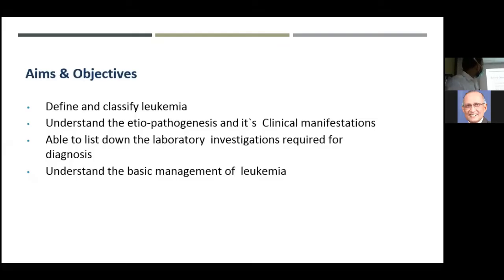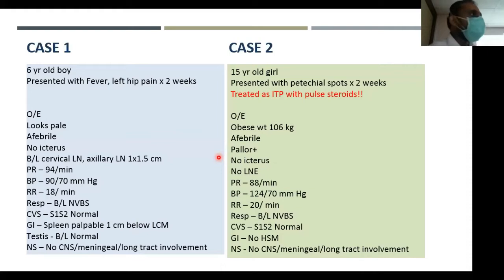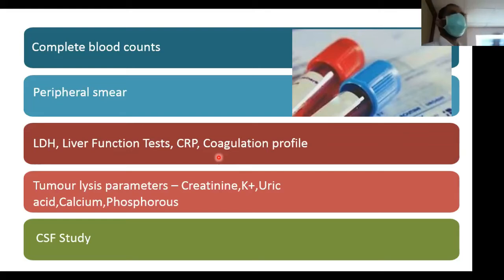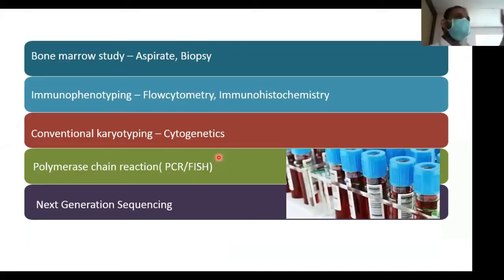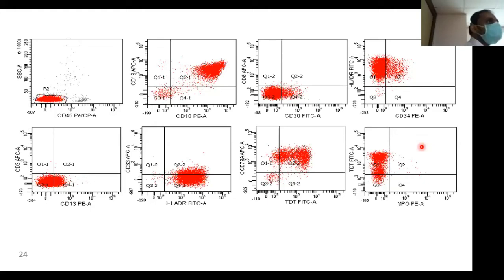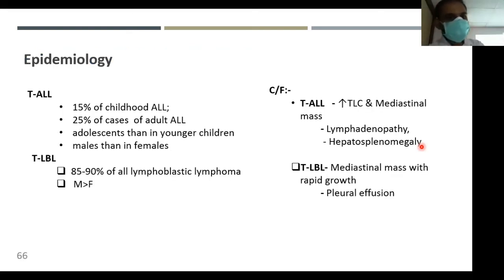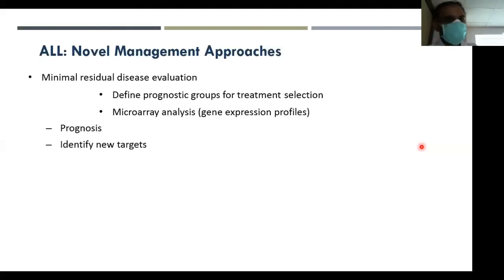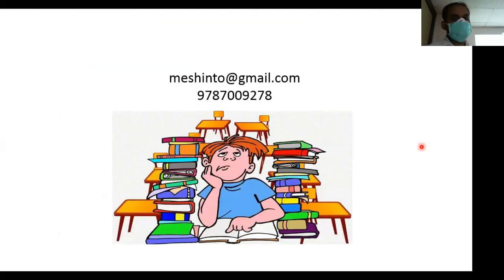Paediatric Leukaemia - Dr.Shinto Francis Thekkudan, Haematologist & Haemato-oncologist, BMH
This talk is for Post graduate students of Paediatrics.